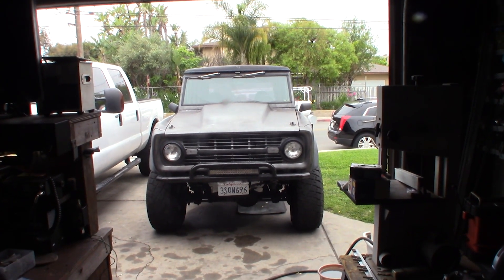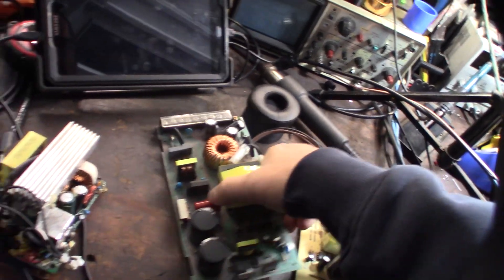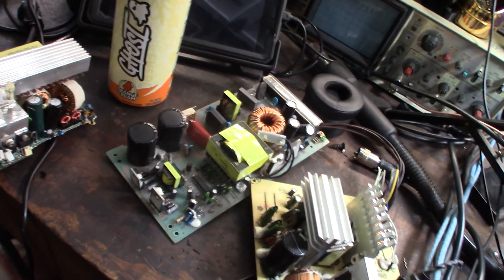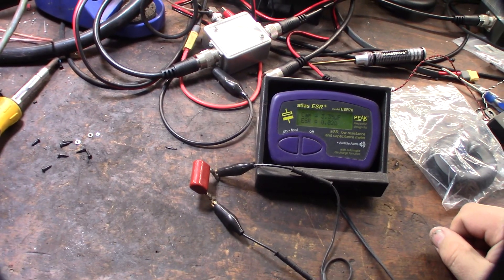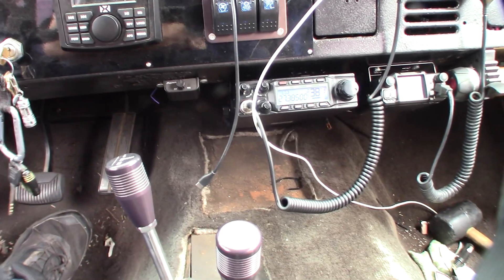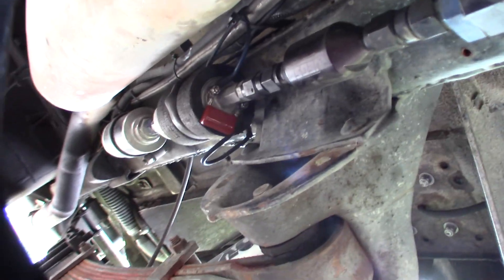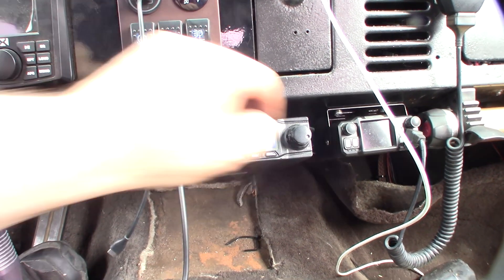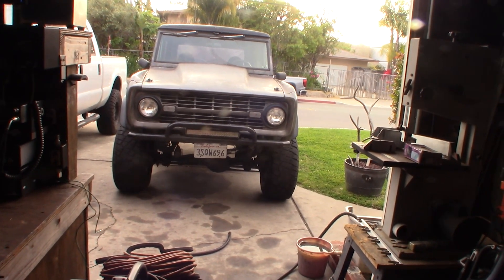Fuel Pump Capacitor Installation To Reduce RFI On CB & HAM Radio, Help Lower Noise Floor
I'm getting alot of RFI when my engine is running. The other day I noticed my AT-6666pro noise floor would go up when the fuel pump primed. I did a little research and decided to give this a try. I hear ceramic capacitor the best and reducing RFI noise HF. I don't a noise problem with my UHF/VHF radio.
Polyester Capacitor In This video

Ceramic Capacitor